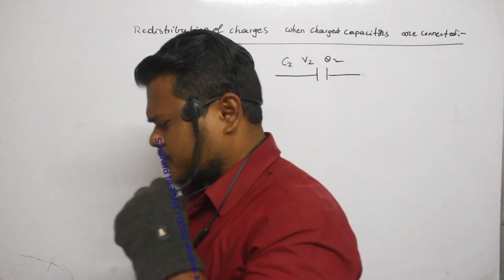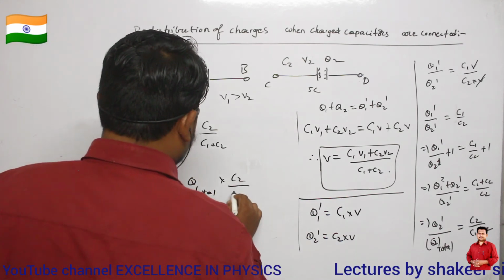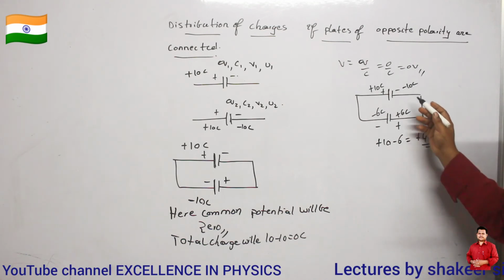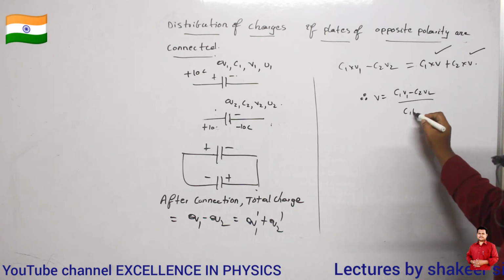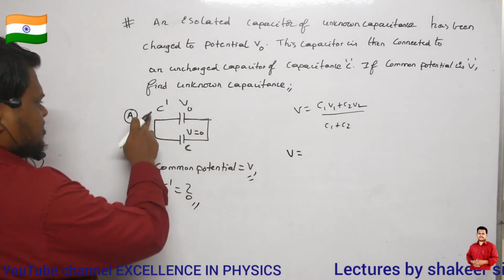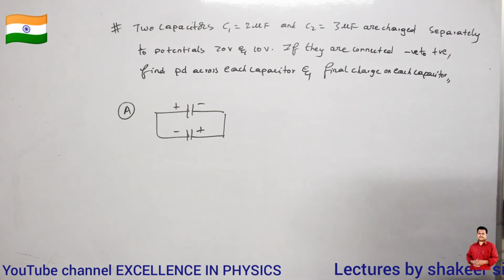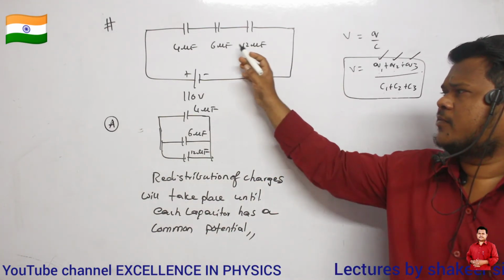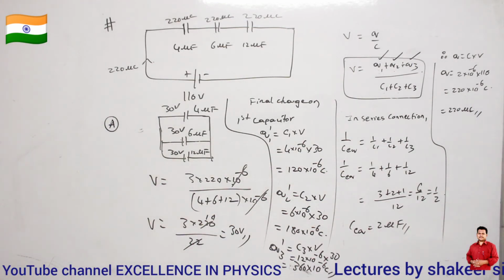REDISTRIBUTION OF CHARGES WHEN TWO CHARGED CAPACITORS ARE CONNECTED AND BEST PROBLEMS